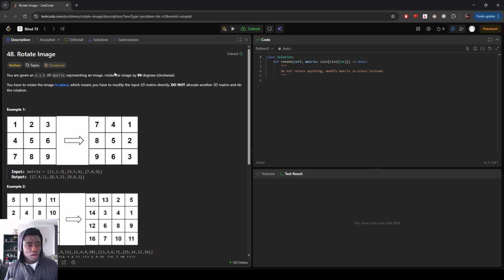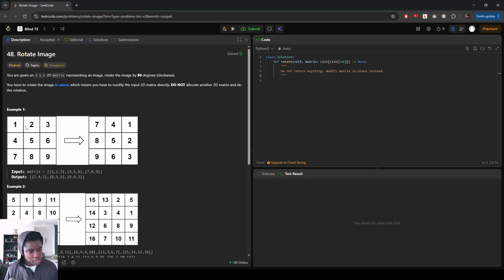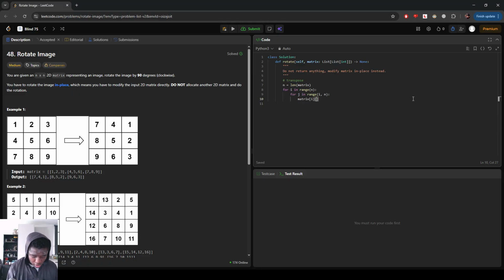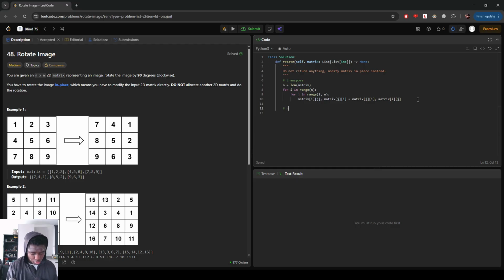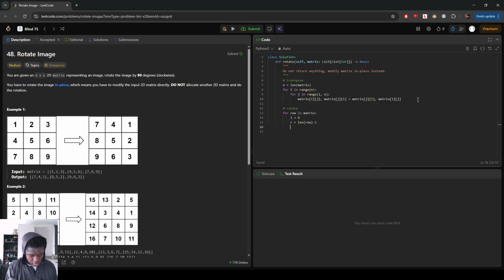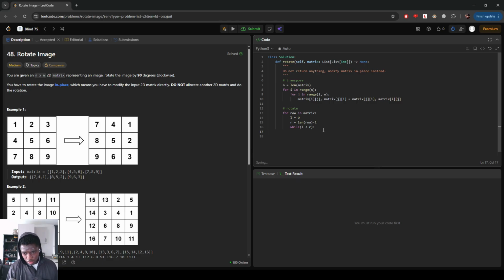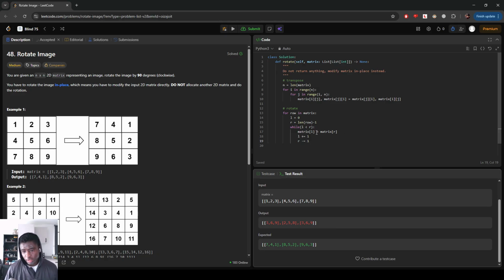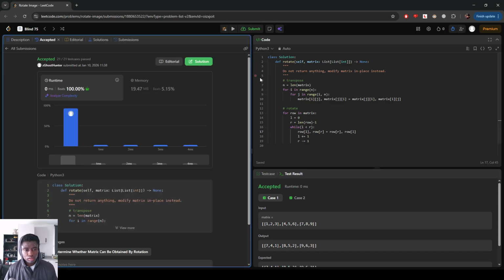Rotate Image - Leetcode 48 - Python